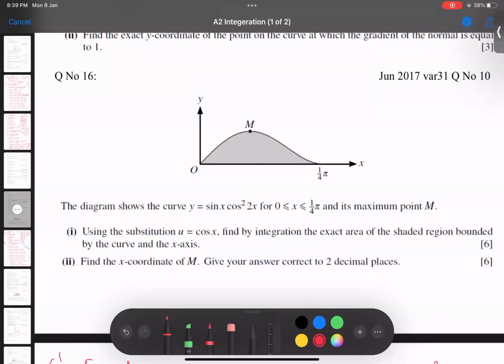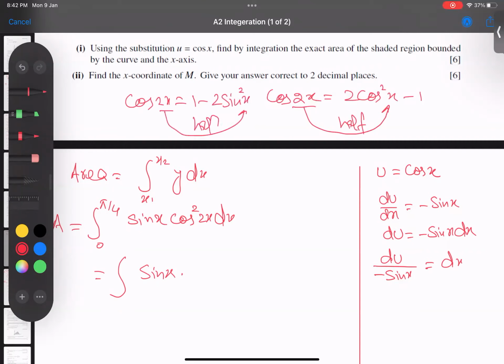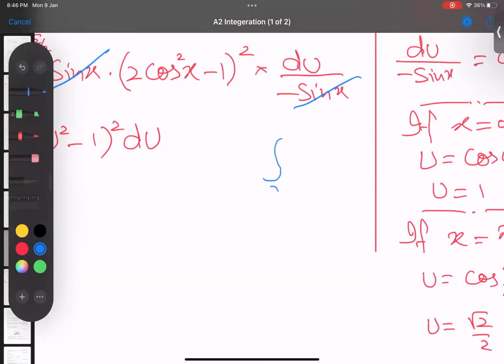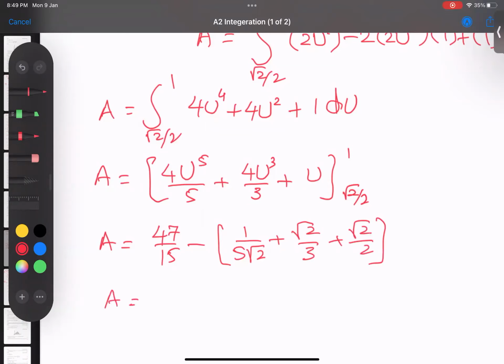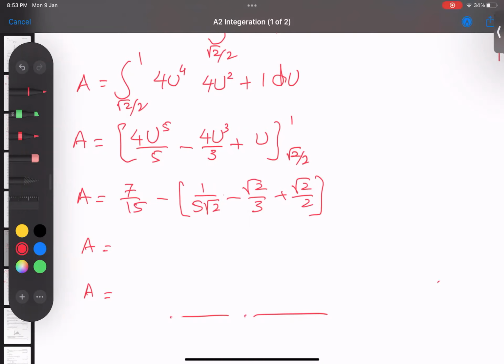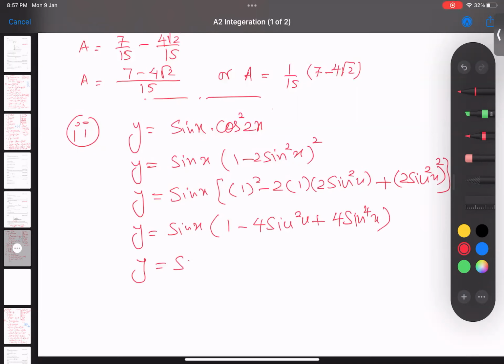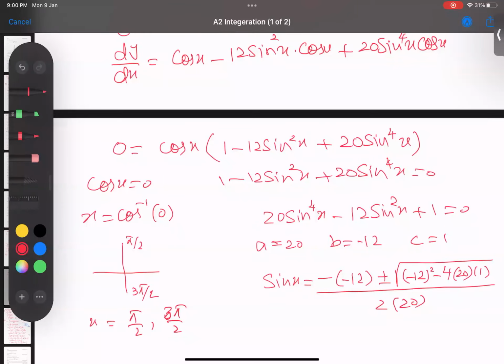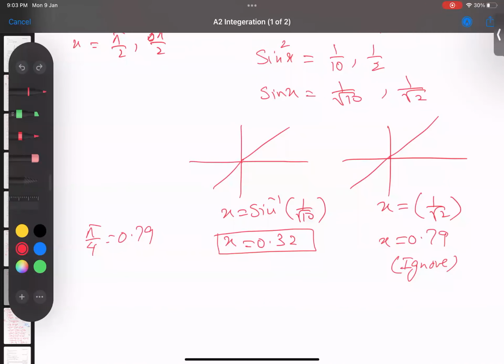Jun 2017 Var 31 Q No 10 Topic A2 Integration